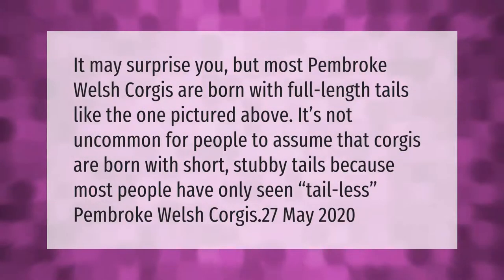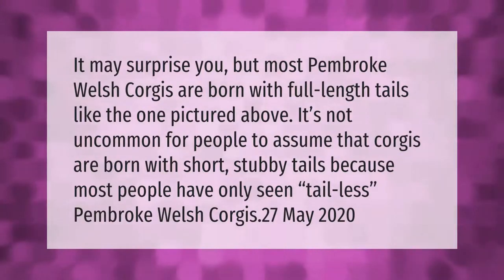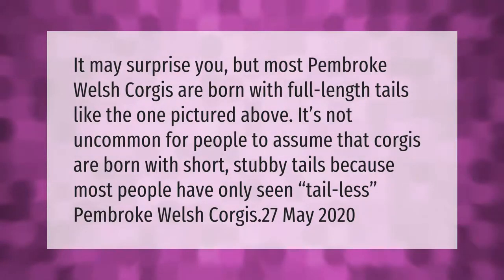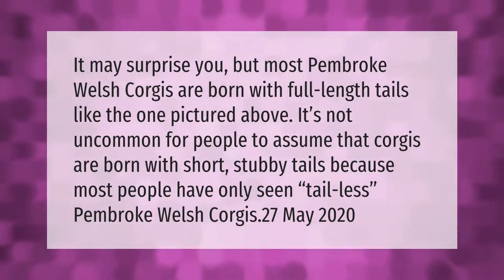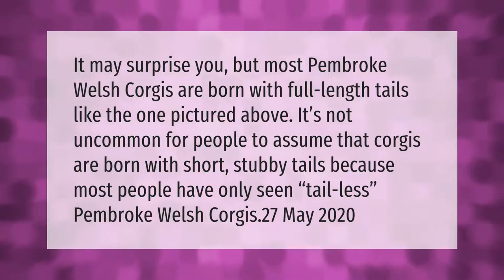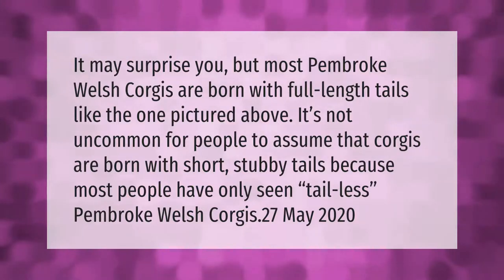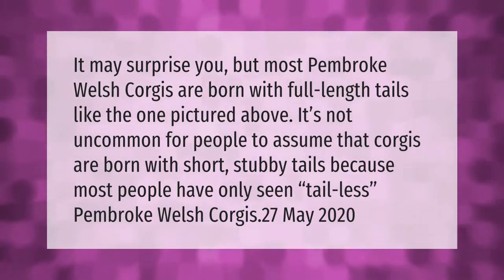Why do corgi ears stand up?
00:00 - Why do corgi ears stand up?
00:39 - Do corgi ears stay floppy?
01:08 - Are corgis born with tails?
01:40 - Do corgis get their ears cropped?

Laura S. Harris (2021, February 24.) Why do corgi ears stand up?
    AskAbout.video/articles/Why-do-corgi-ears-stand-up-221656